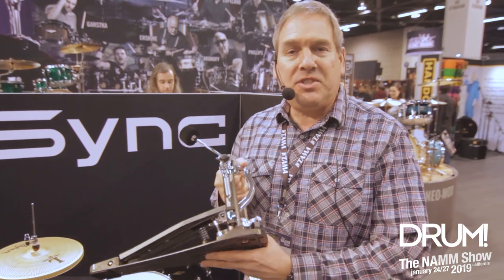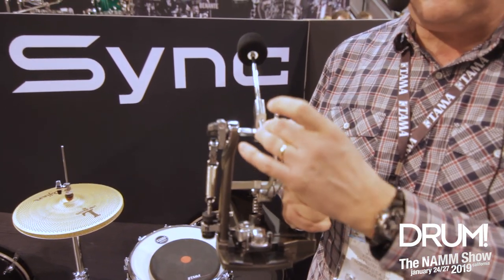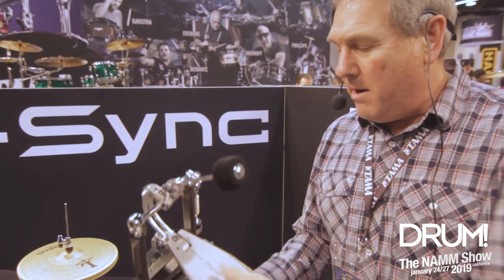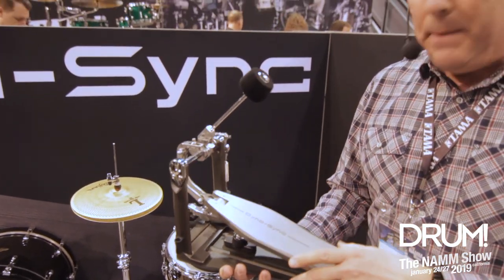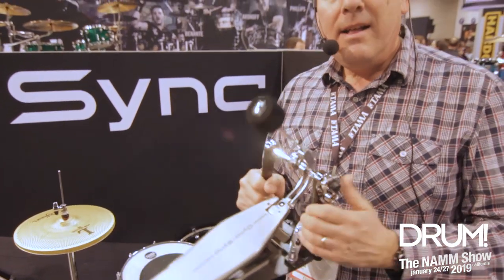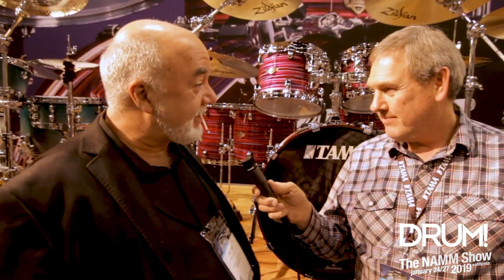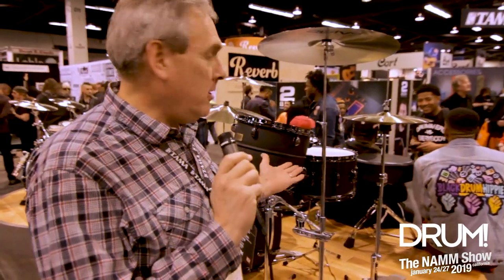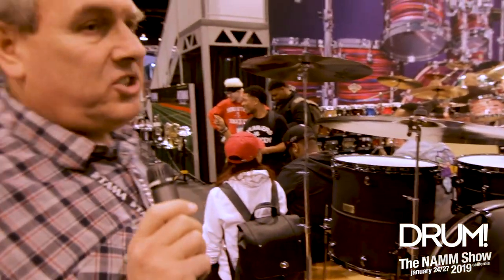Tama Starclassic Birch/Walnut & SLP Big Black Steel Drum Sets, (Ft. Peter Erskine) at NAMM 2019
Get Your Free DRUM! Mag Pack We caught up with Tama at NAMM 2019 to check out the new pedal and drum sets. The Dyna-sync direct-drive pedal features a dual-link system, allowing for "full energy transfer from the foot board" into the beater. It's also got a slidable cam to change the radius of the direct drive, foot board adjustment, and many features from the Iron Cobra and Speed Cobra pedals.

While we were checking out the new Starclassic birch/walnut drum set, Peter Erskine stopped by and gave us his thoughts on the kit. It's a replacement for the popular birch/bubinga formula, at bubinga is now harder to come by. It's two inner plies of walnut, with four plies of birch outside.

We also got to check out the SLP Big Black Steel drum set, with 1mm beaded steel shells with black nickel hardware. It come on the heels of the release of the SLP Big Black Steel 14" x 8" snare, and includes a 22" x 16", 13" x 9", and 16" x 16", coming in the spring.